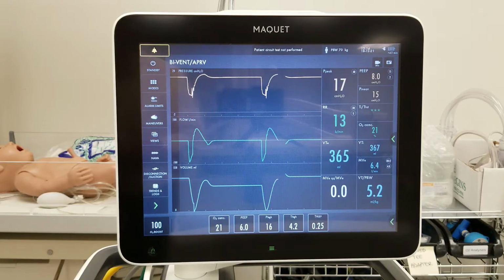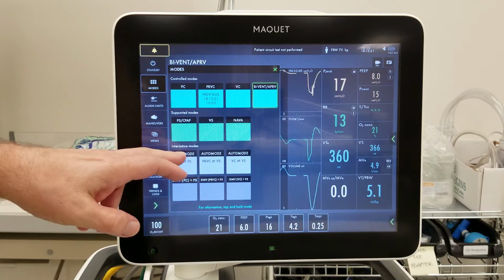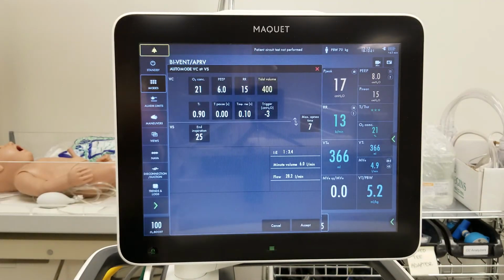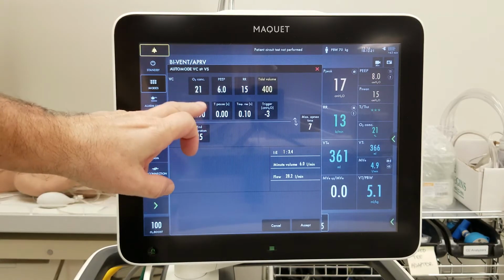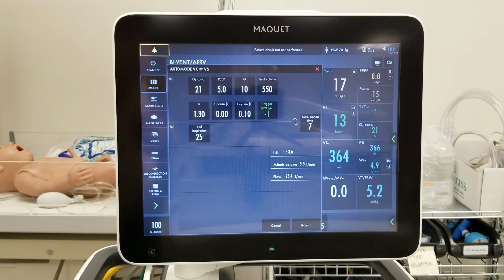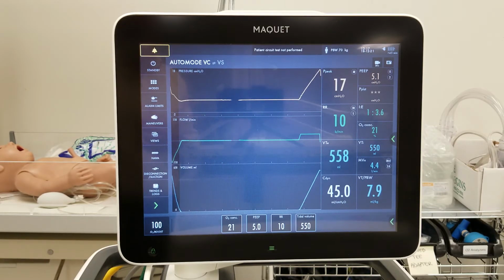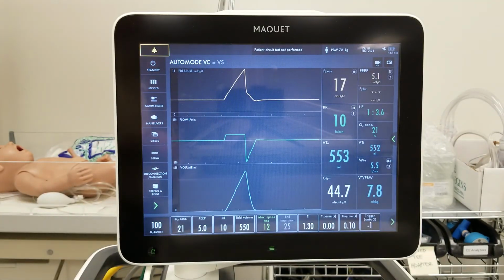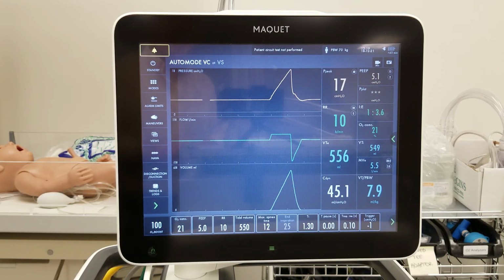U Skill 9 Questions